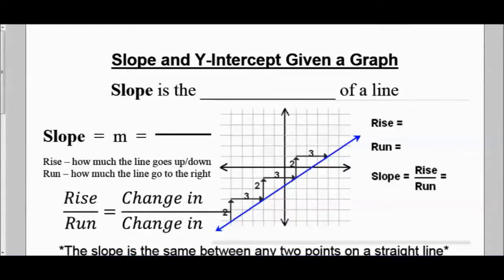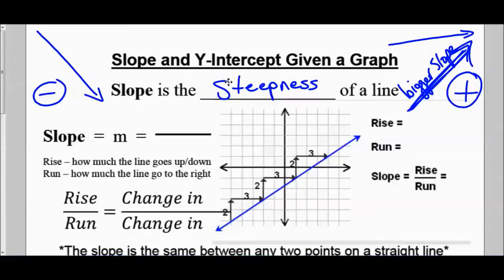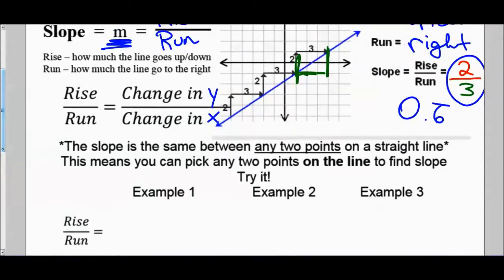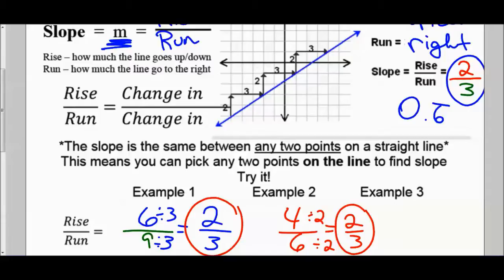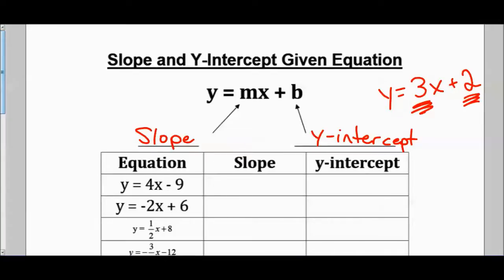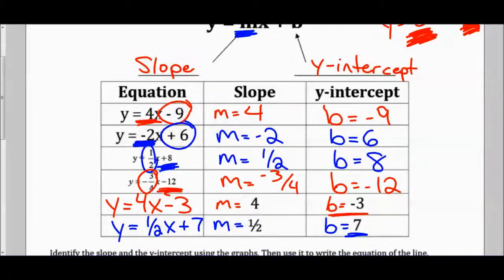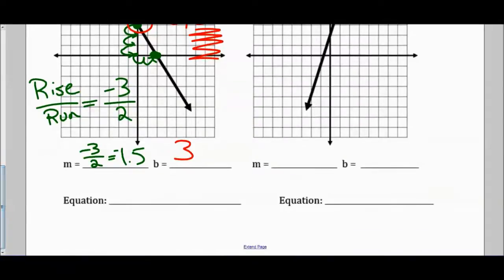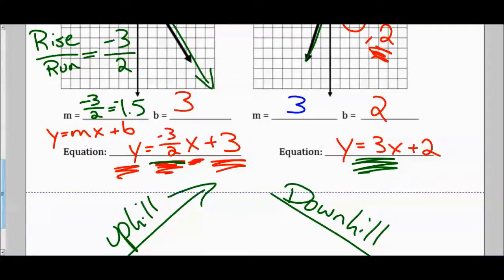Slope and Y int Notes